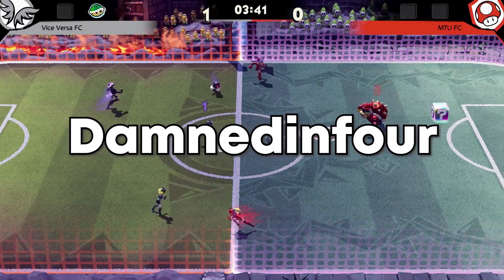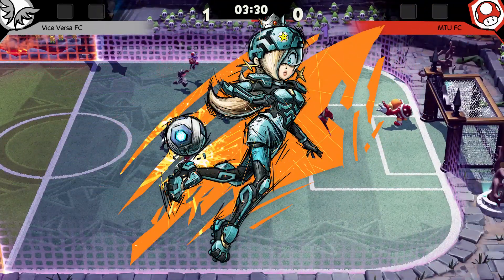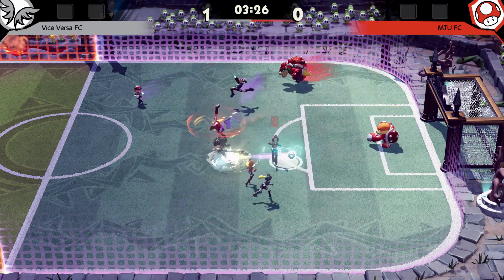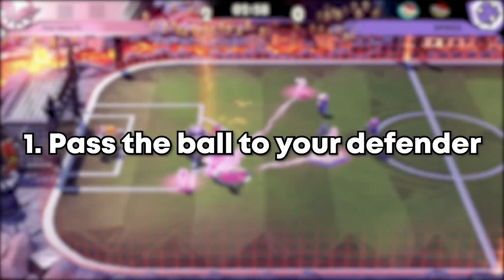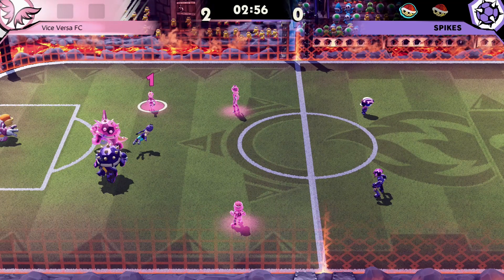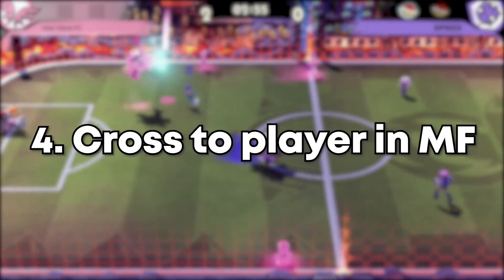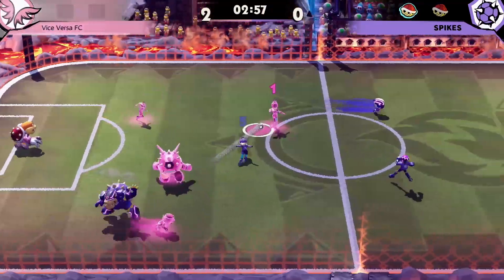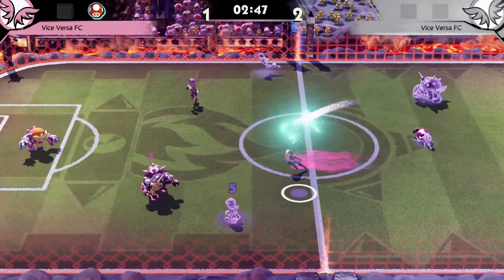MARIO STRIKERS: BATTLE LEAGUE: SCORE GOALS EASILY WITH THIS TECHNIQUE!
I have created my own goal-scoring technique, the so called "Damnedinfour" which will help you to score goals in 4 steps. Keep in mind that this technique doesn't automatically guarantee you a goal but will help you to expand your skillset/variety in offense :)